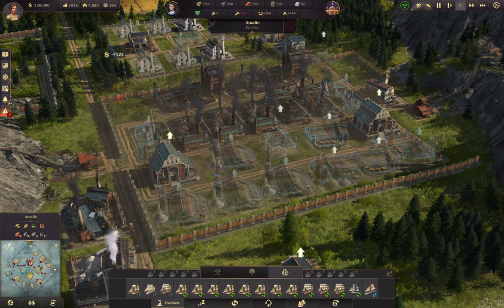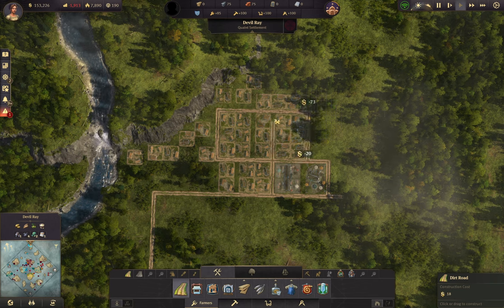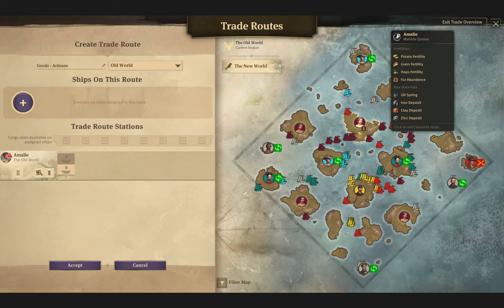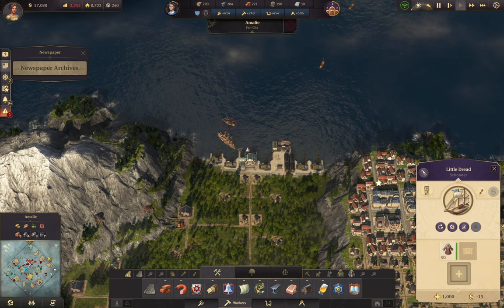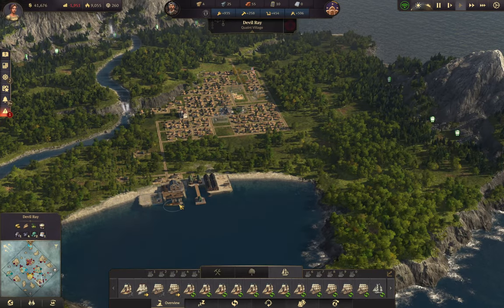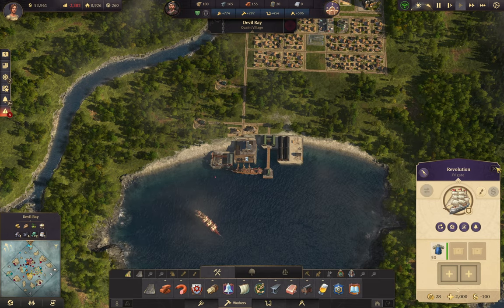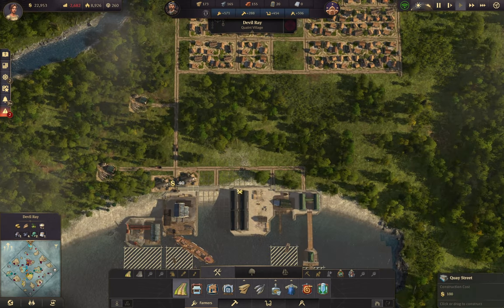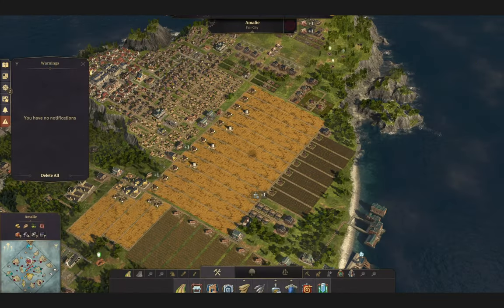Literally, SECONDS from DISASTER - Anno 1800 in 2023 - Ep. 8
A fresh, new take on Anno 1800 gameplay.  Starting fresh in 2023 and leading into 2024; it's an eclectic mix of beauty building, min-maxing, and ridiculous commentary.
The strategies we use are applicable to both the PC and console edition.